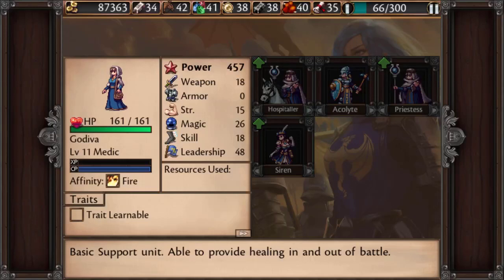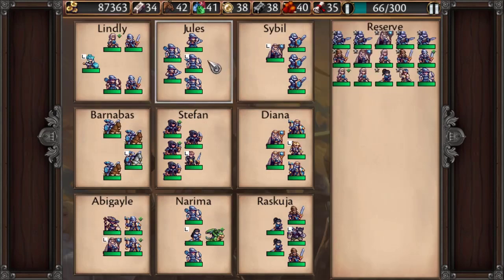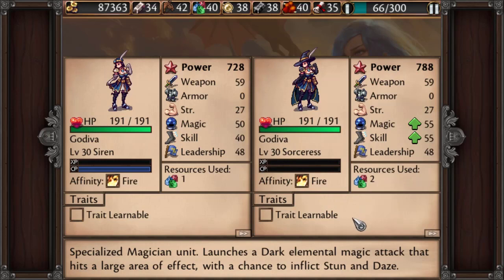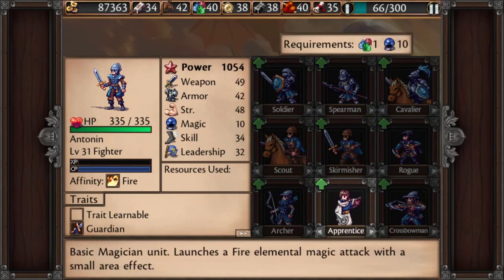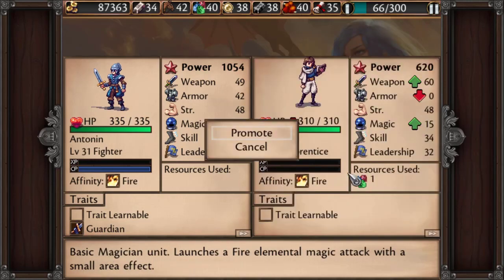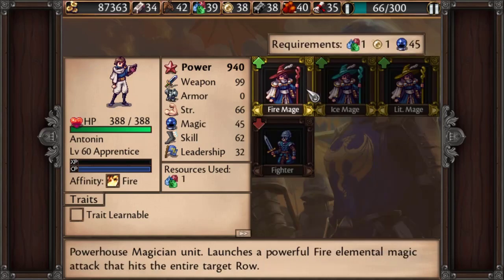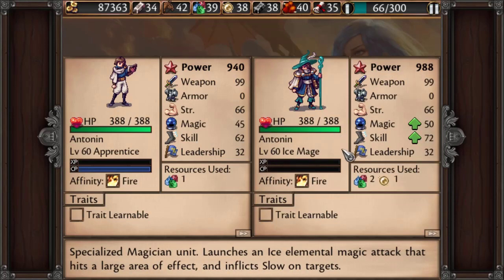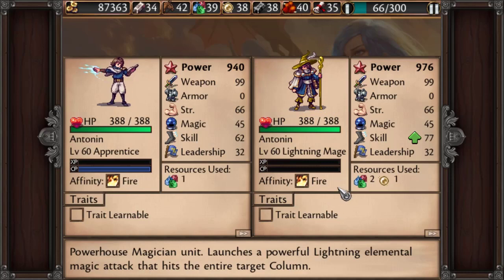Symphony of War Tutorials: Mage Classes